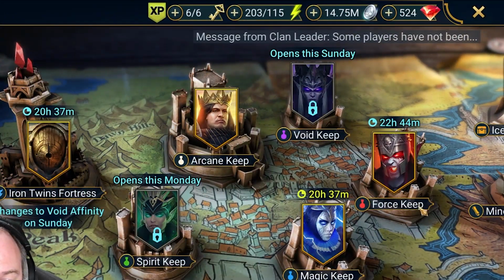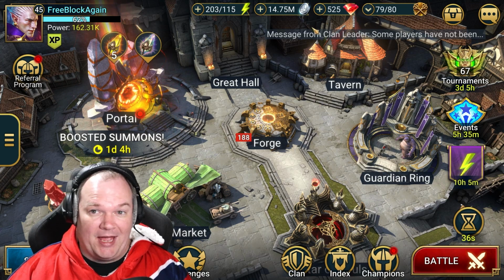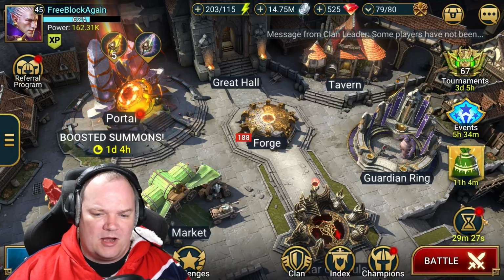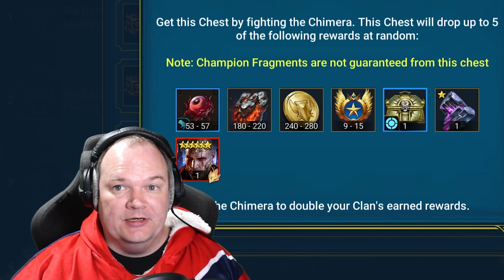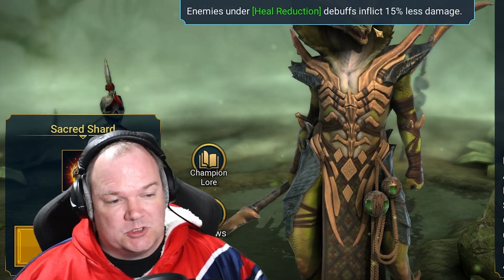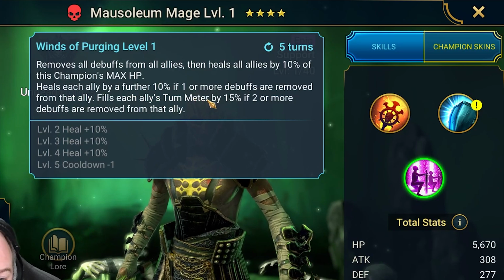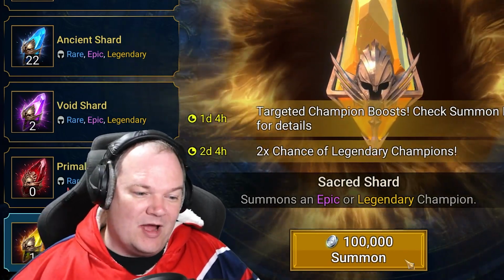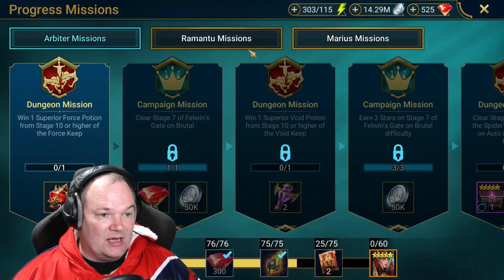THIS IS UNREAL! Pulling ALL My SACRED SHARDS For 2x Chance On The F2P | Raid Shadow Legends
DOWNLOAD RAID with this link NOW to get 2 FREE LEGENDARIES + 3 EPICS!

Here are the awesome FREE CHAMPS:

🔥 Tuhanarak - Desertqueen
🔥 Elеnaril - After the tutorial
🔥 Fayne - Lvl 10

In this Raid Shadow Legends video, I go all in on my F2P account, pulling every single Sacred Shard during the 2x Chance event! 😱
Will the RNG gods bless this risky move, or will it all go down in flames?